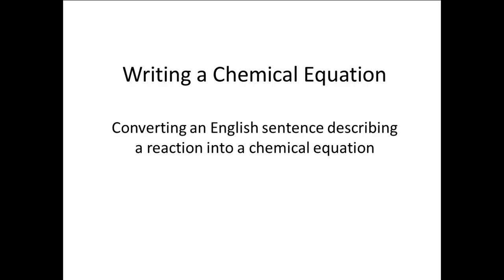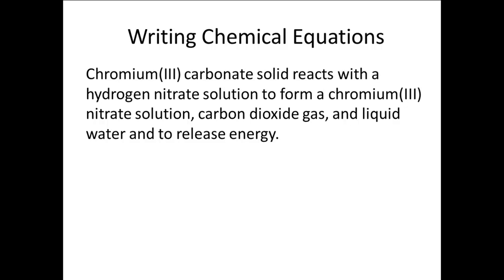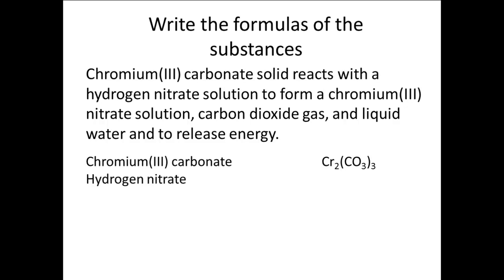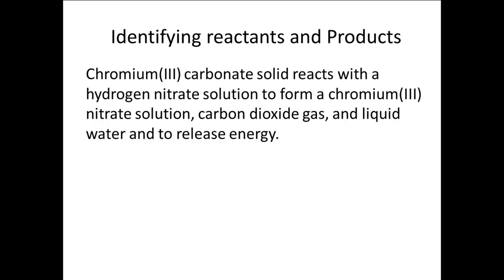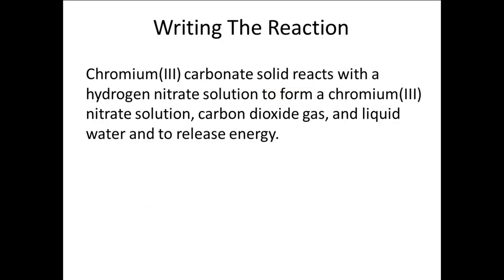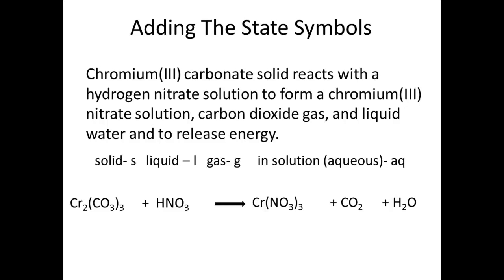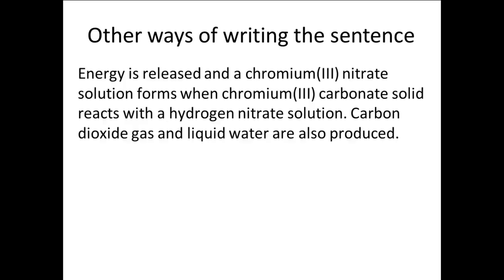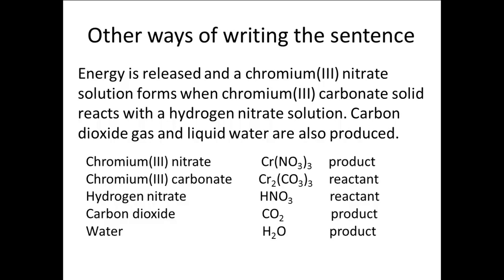Writing a Chemical Equation pptx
A lesson on writing a skeleton equation from an English statement describing the reaction